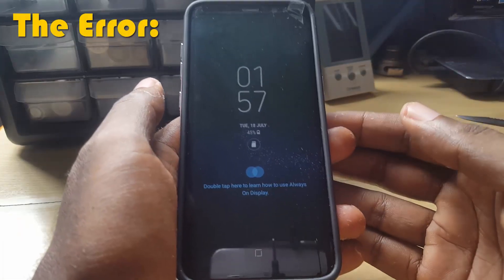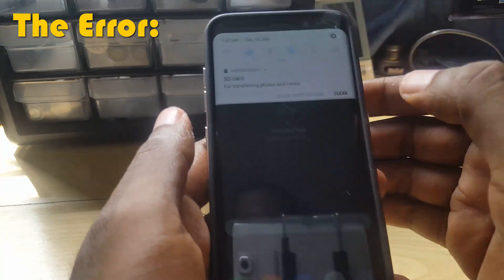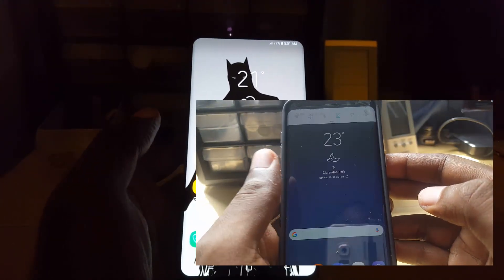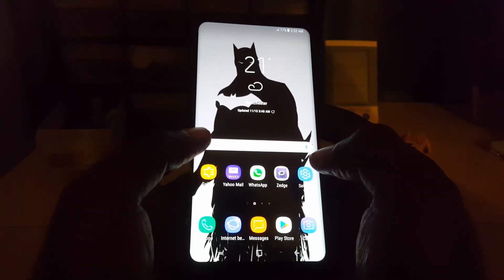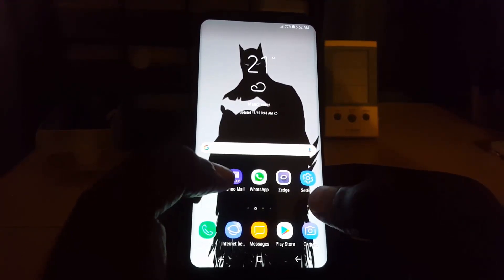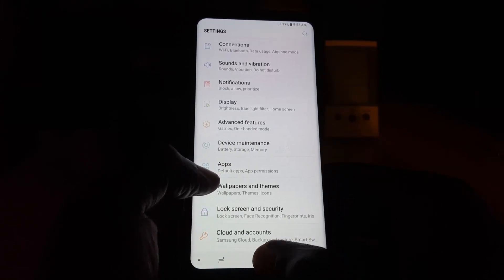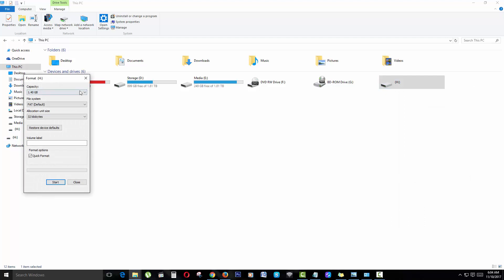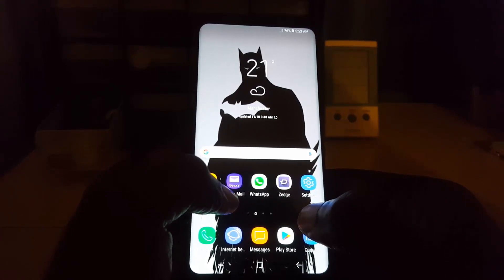SD Card For Transferring Photos and Media Fix Galaxy S8,S7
This is how to fix the error sd card for transferring photos and media on the Galaxy S8,S7 or any other Android device.